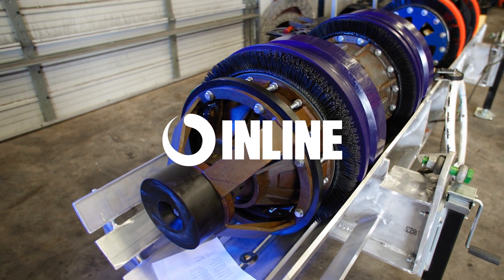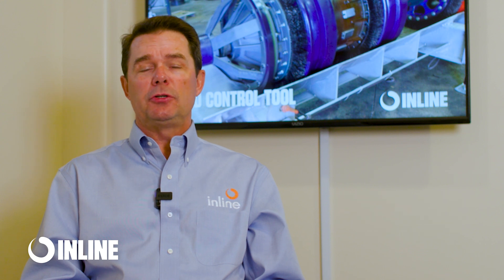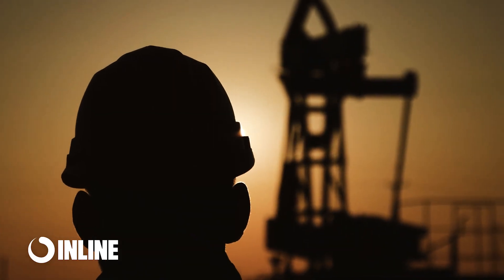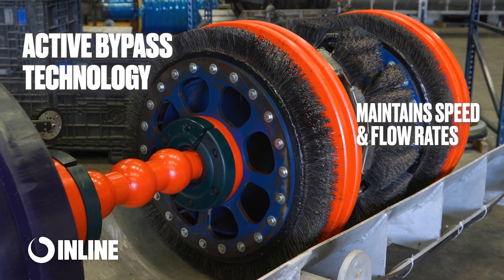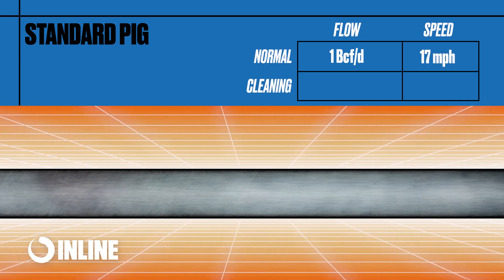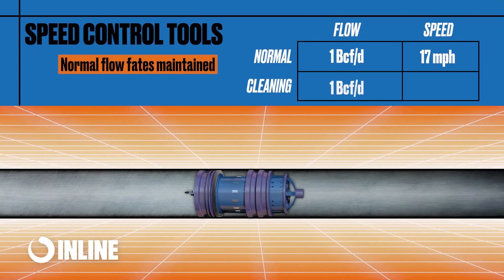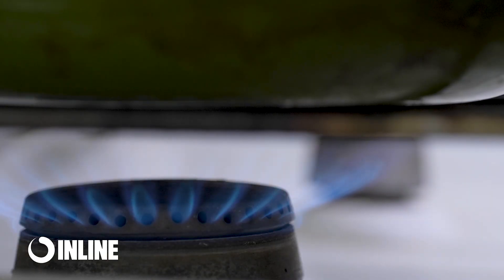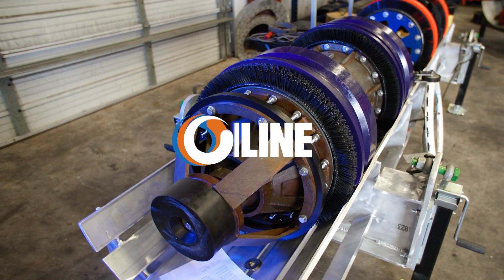The Pig Lab: Why Use the Speed Control Pig?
Welcome to the Inline Pig Lab! Today we're doing a deep dive into our Speed Control Pig that actively regulates the pig speed while allowing little to no disruption to your line's flow. The Speed Control Pig is designed specifically for the challenges of high-flow natural gas pipelines. Come see why we're all excited about this innovation from Inline's Pig Lab!